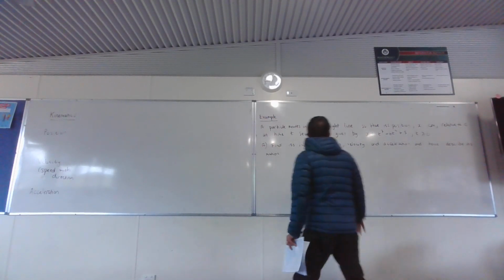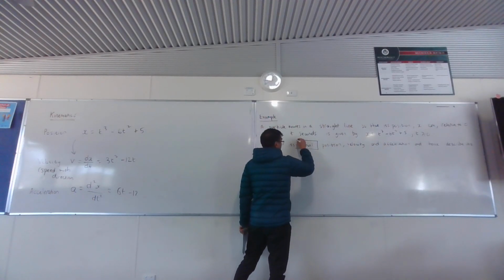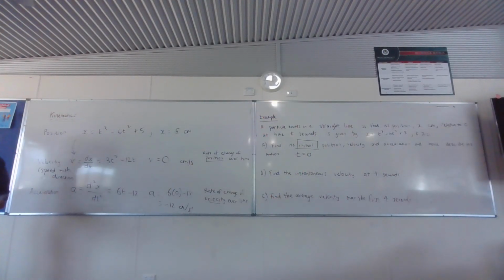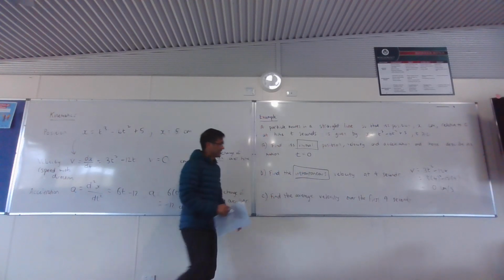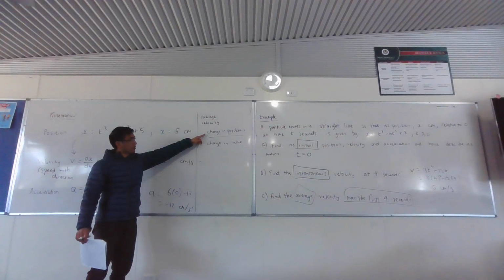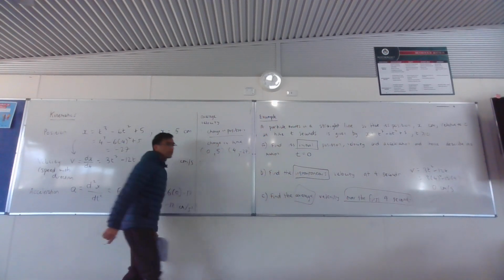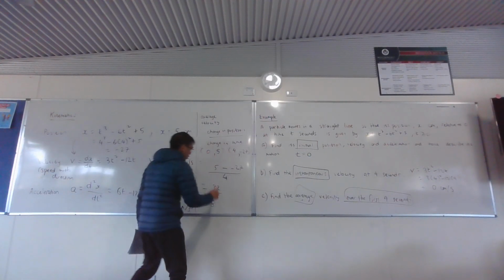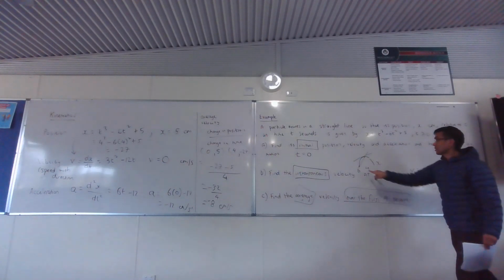12.6 Rates of Change and Kinematics